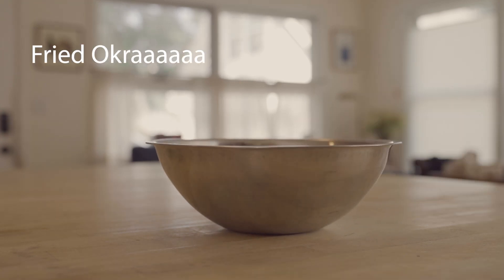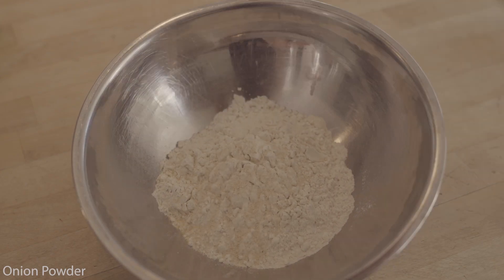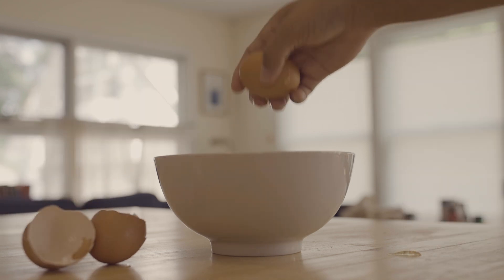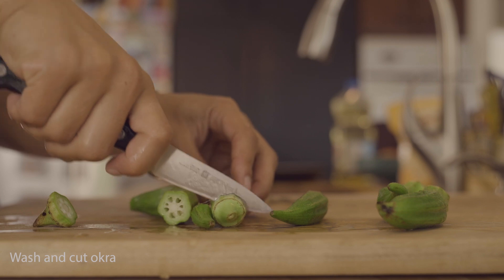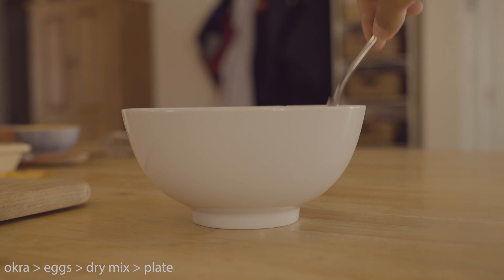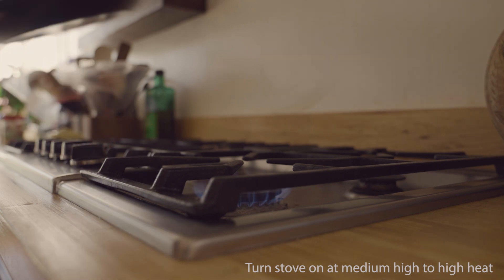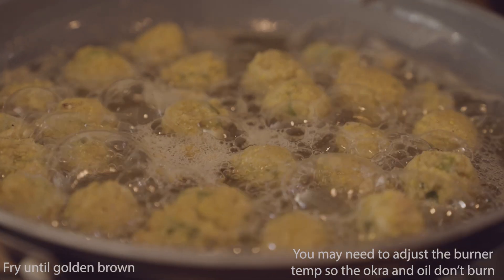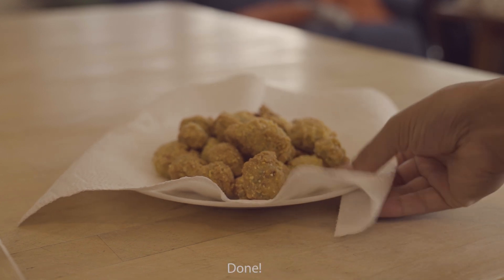DuEats: Fried Okra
Made some fried Okra

Ingredients:
-bag frozen cut-up okra (or equal amount of fresh okra cut up)
-flour
-cornmeal
-salt and pepper
-eggs, beaten